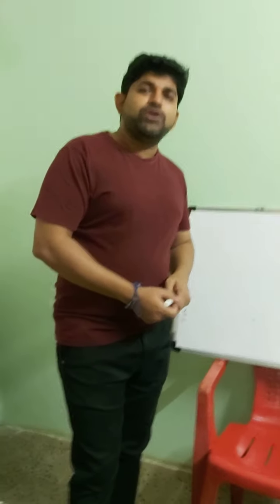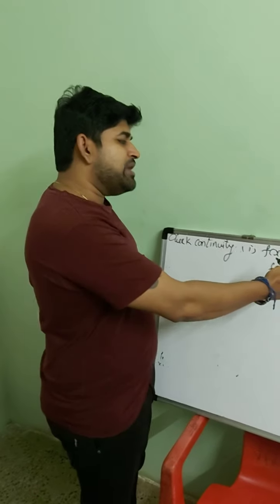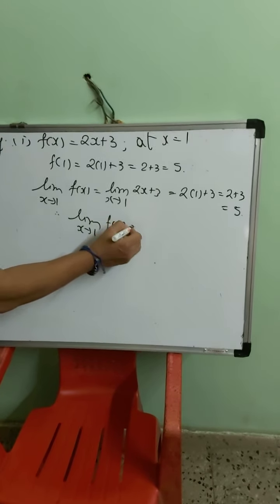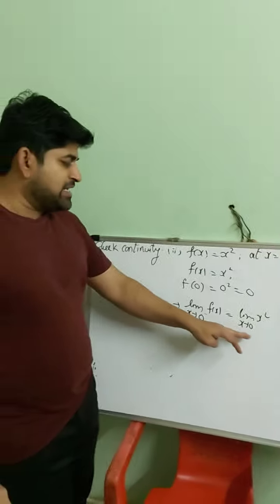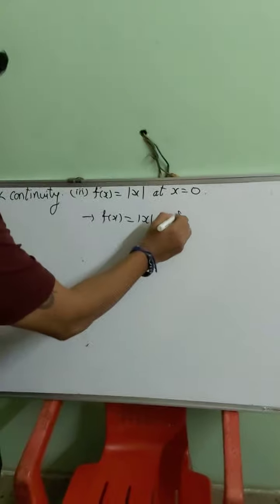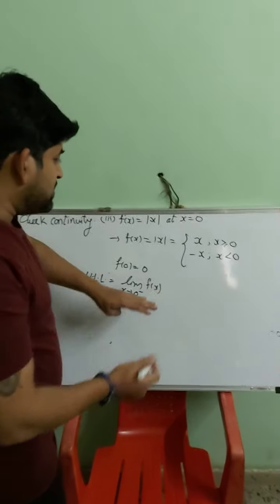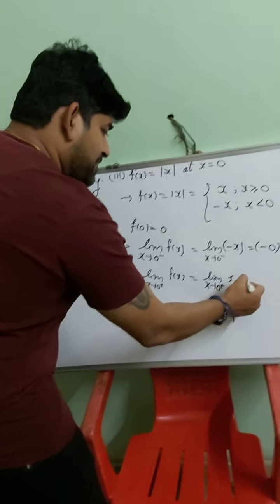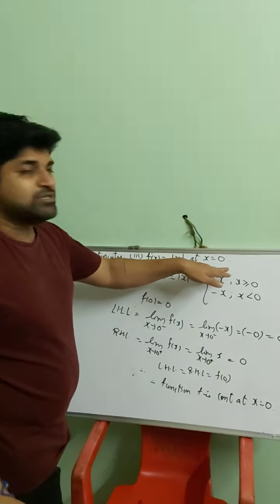Ch 5 continuity part2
Continuity basic sums